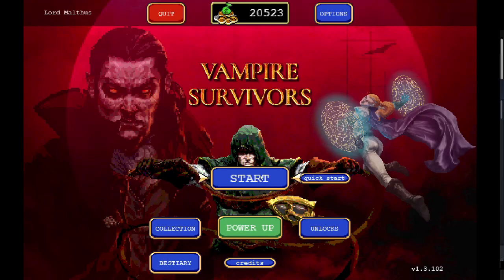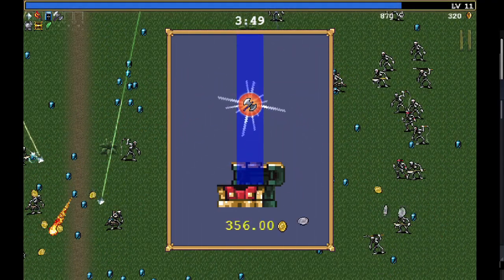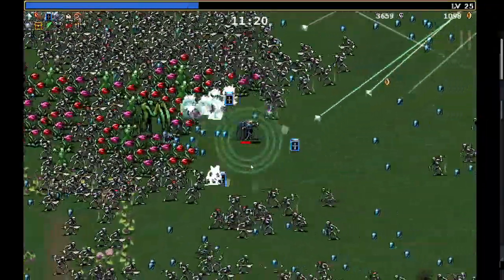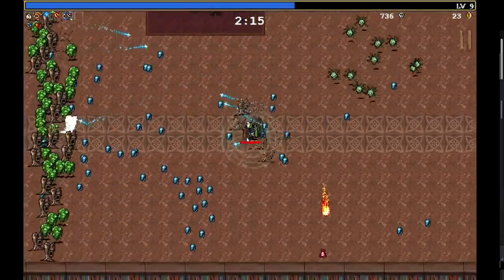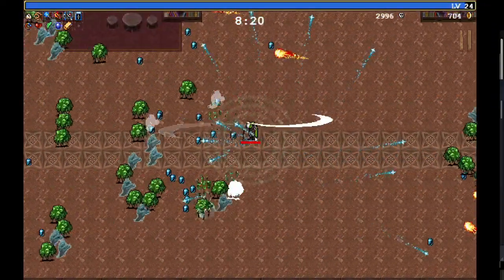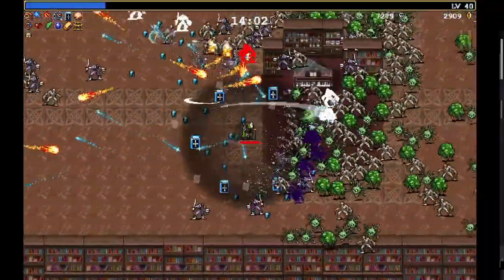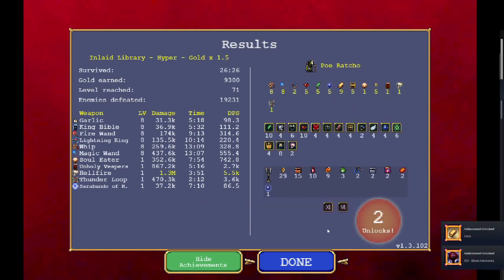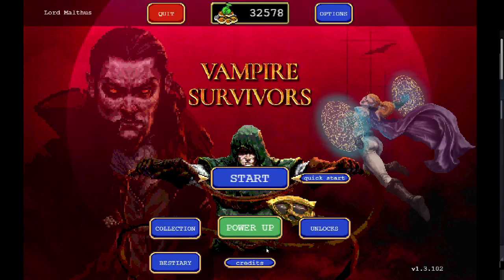Vampire Survivors #1 returning after a year.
Ok so I gotta admit, this game is harder than I reminder. Gotta try to figure out the new card system and still remember which weapons are good. I thought garlic and bible was a winning combo. I was wrong.